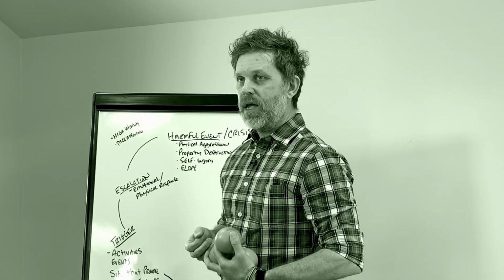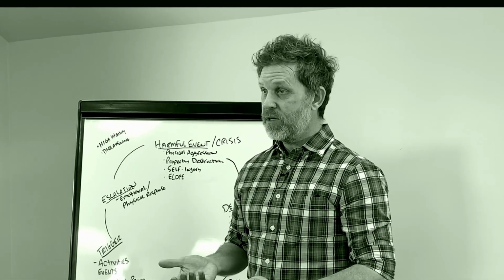Behavior 101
In this video you will learn how building and maintaining healthy relationship are the foundation to success with your client.